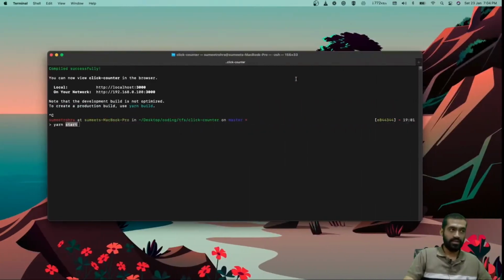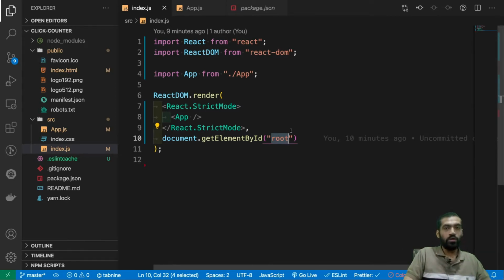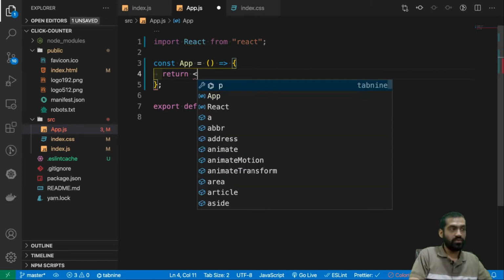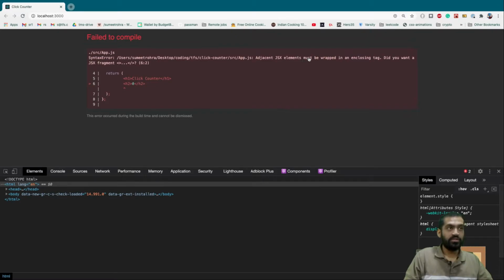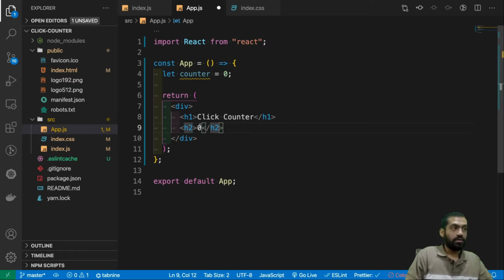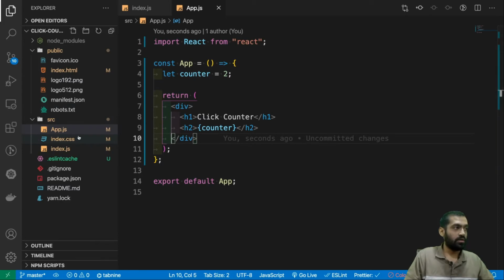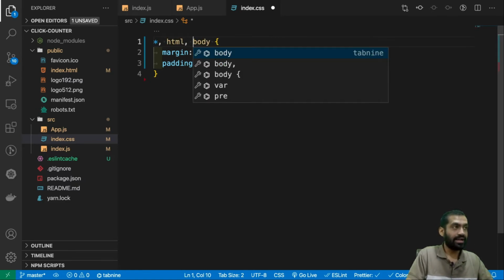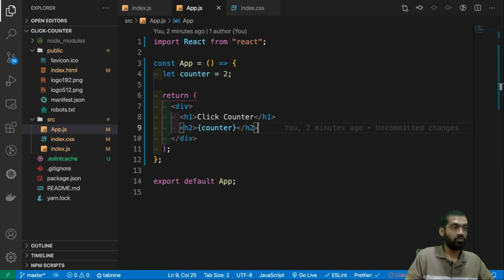1.2 Click Counter - Getting started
Let's understand what's going on with react and let's start programming the click counter.

Today we are working on click counter using react js. This is the first project of Intro to react series.